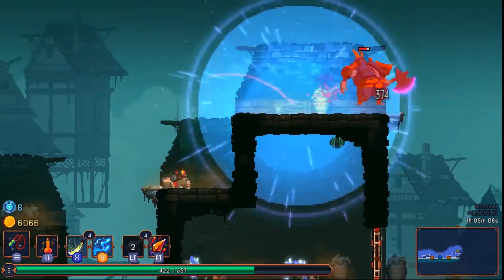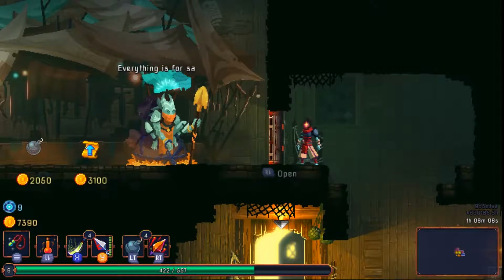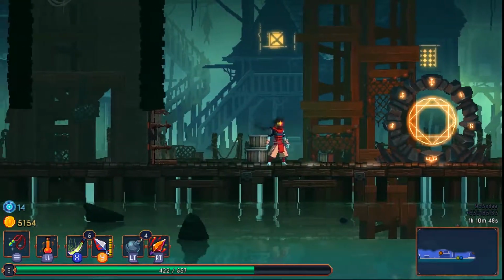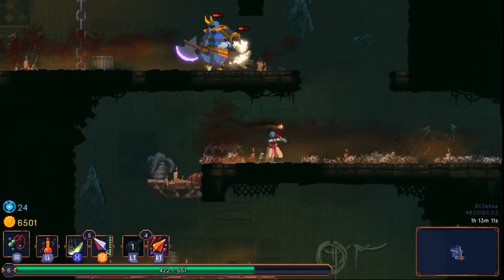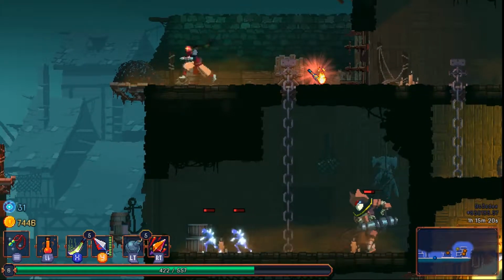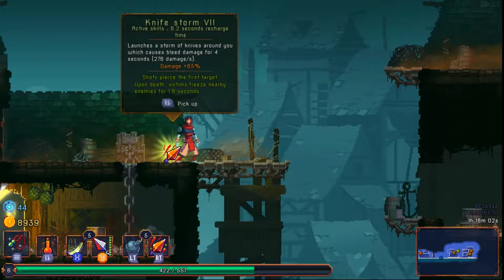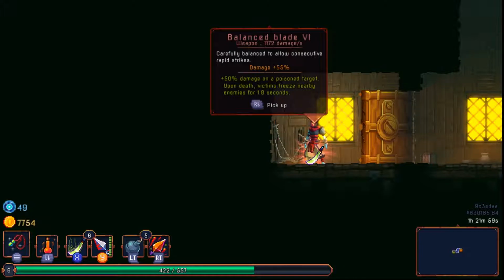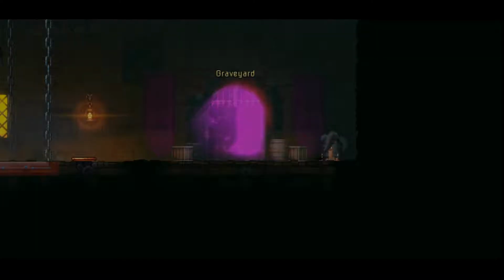Dead Cells: Progression Hurts #22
Dead Cells is a side scrolling rouge-lite metroidvania style game with procedural level design and a progression system that carries over from one death to another.